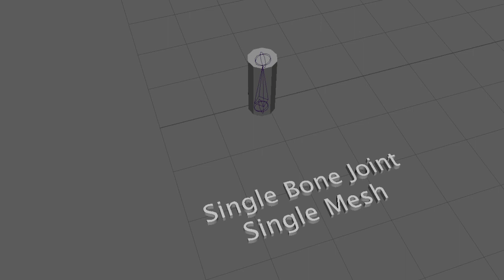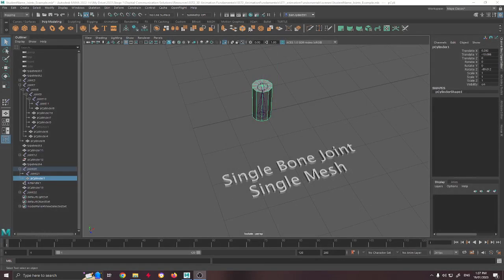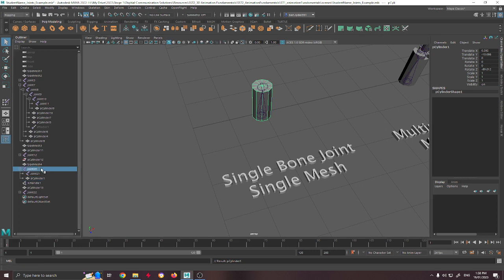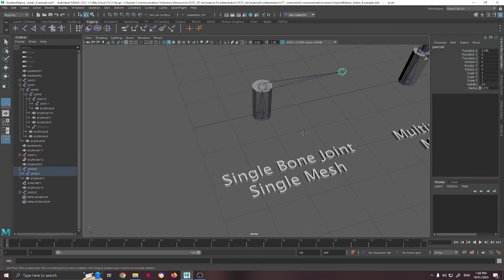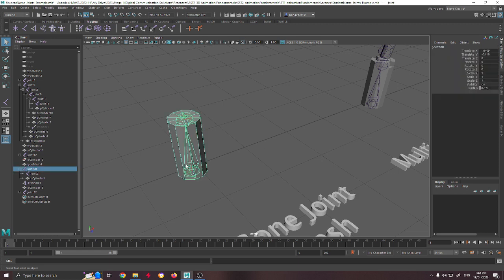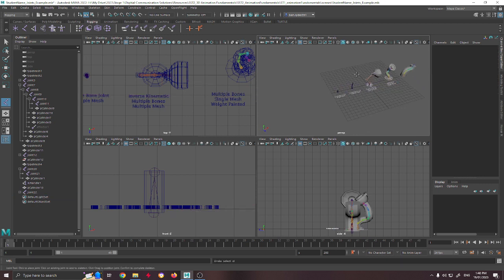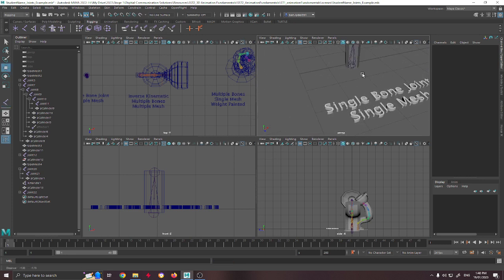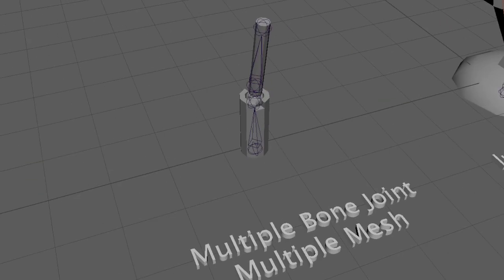Single Joint Single Mesh Rig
This short theory session is looking at the types of joints that you can create in Maya.